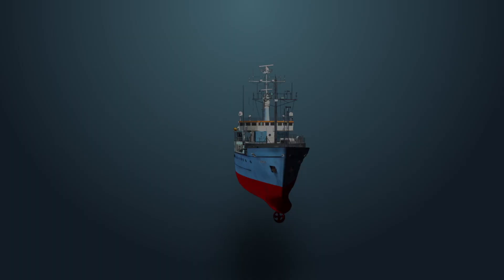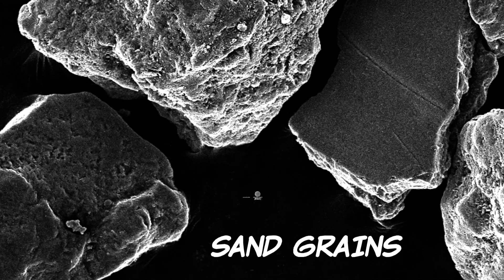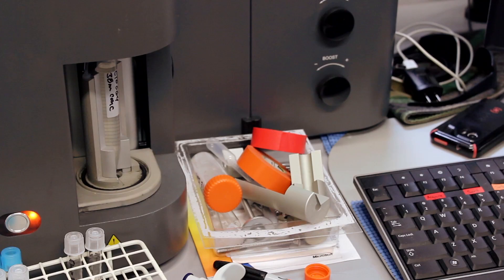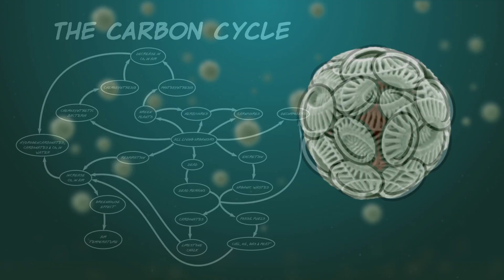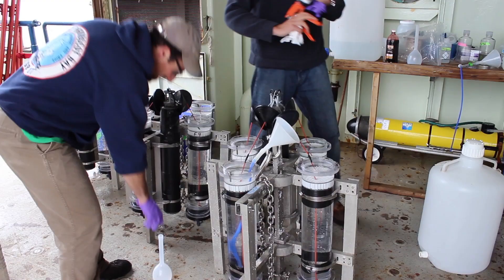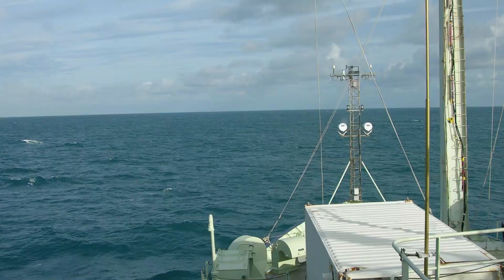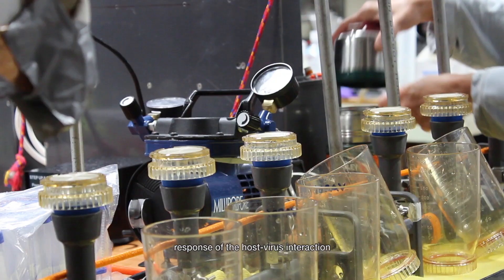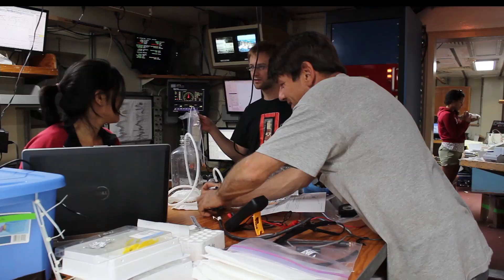Tools of Science: Collaboration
Collaboration among scientists with different backgrounds and expertise is essential for strong science investigations.  It allows for scientists to answer questions that have complicated components and multifaceted implications. In this video, we explore how a diverse group of scientists on board the Research Vessel Knorr work together during a 5-week oceanographic cruise in the North Atlantic Ocean to understand how the interaction between phytoplankton and viruses across temporal and spatial scales impact Earth’s carbon cycle.

Produced for
Rutgers University -  Department of Marine and Coastal sciences
by Tilapia Film in association with Mind Open Media

Principal Investigators:
Kay Bidle - Rutgers University
Ben Van Mooy - Woods Hole Oceanographic Institution
Jack Ditullio - College of Charleston
Assaf Vardi - Weizmann Institute of Science
Marco Coolen - Woods Hole Oceanographic Institution

Special thanks to:
Rose Eveleth for documenting all of the scientific activities during the cruise.

Captain Kent Sheasley and crew of the R/V Knorr for all of their help and support at sea.

WHOI Marine Operations TEAM for helping us plan all of the cruise logistics.

Janice McDonnell (and her Education and Outreach team) for their guidance and educational content for the film.

Zoe Sandwith at WHOI for providing additional footage.

This film was funded by a grant from the NSF.
Additional Funding by the Gordon and Betty Moore Foundation